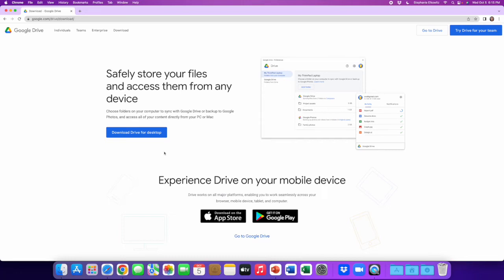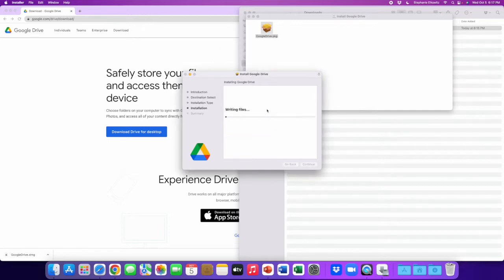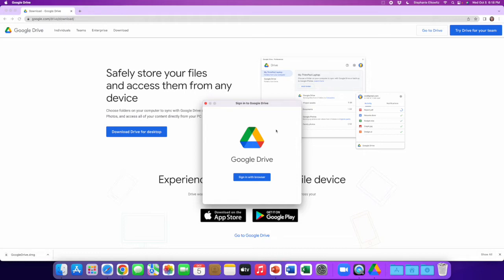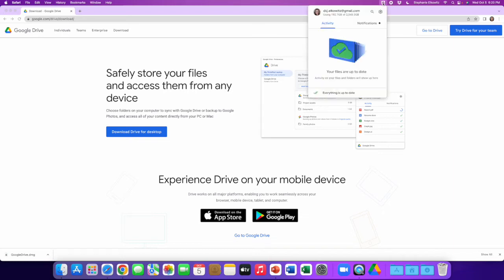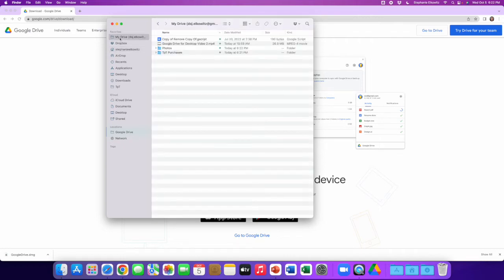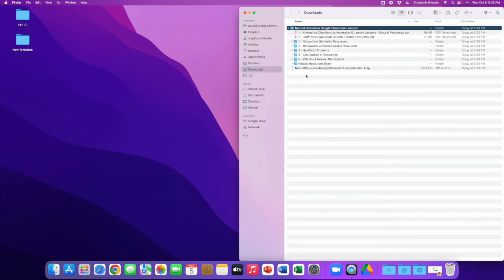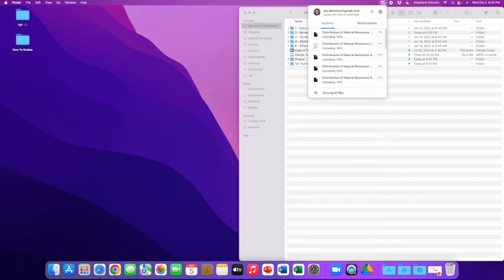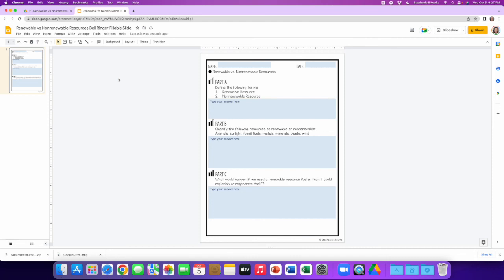Installing Google Drive for Desktop - Mac Version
This video introduces Google Drive for Desktop to Mac computers. It demonstrates how to use the application with the Natural Resources Google Classroom Unit Bundle